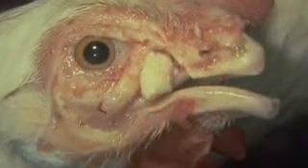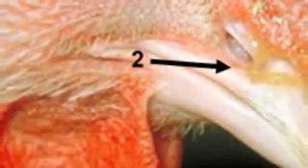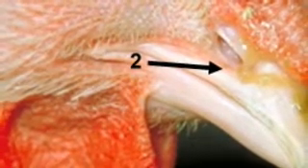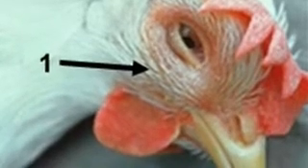Poultry farming, factors affecting egg production in layer chicken farming episode 5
Poultry farming, factors affecting egg production in layer chicken farming. Take the best care for your chickens in the poultry business for both beginners and those in the trade